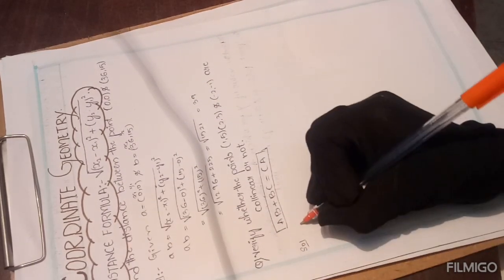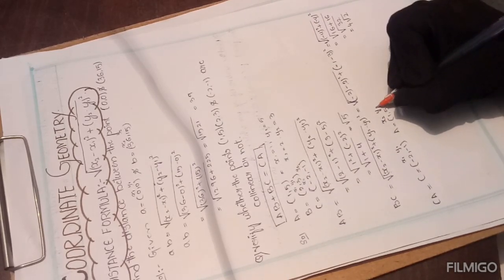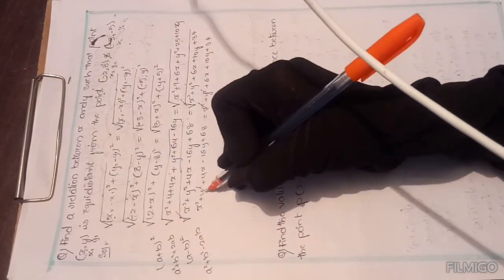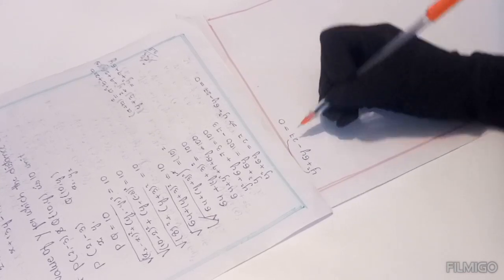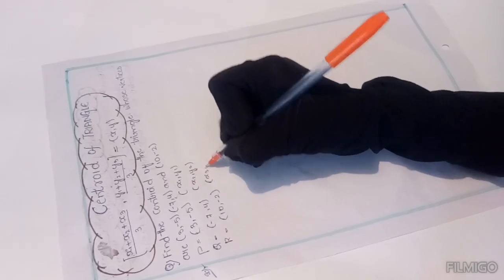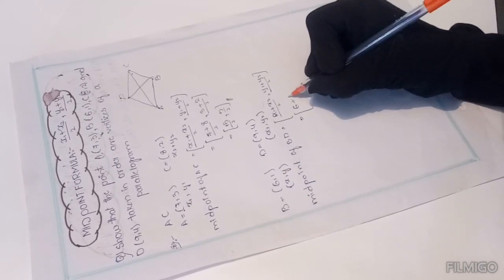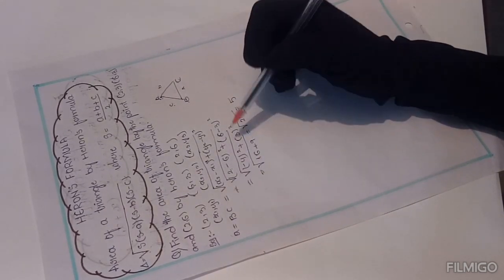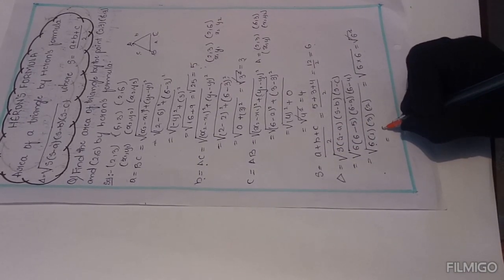QUICK REVISION OF CO-ORDINATE GEOMETRY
Time codes
0:00 INTRODUCTION WITH DISTANCE FORMULA
18:42 SECTION FORMULA
23:40 MIDPOINT FORMULA
27:00 AREA OF TRIANGLE FORMULA
29:32 HERON'S FORMULA
35:49 SLOPE FORMULA